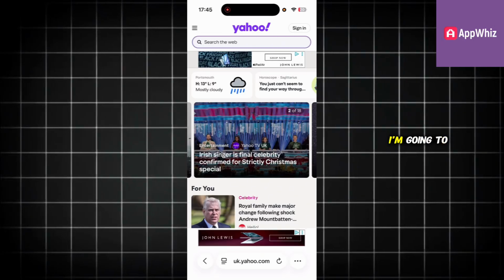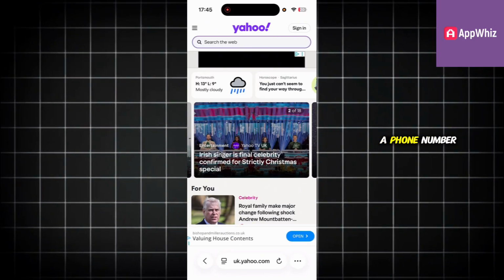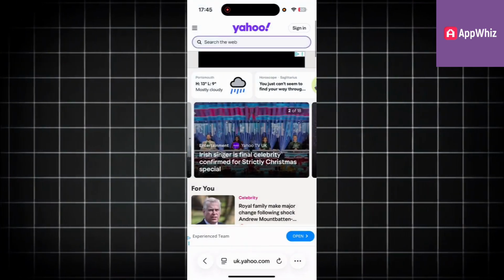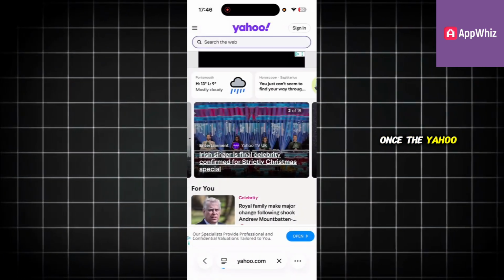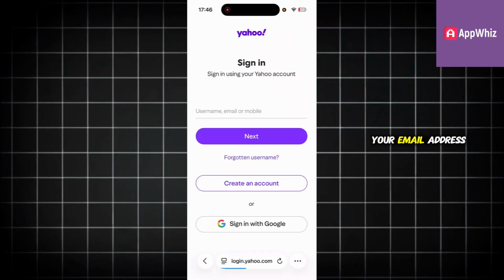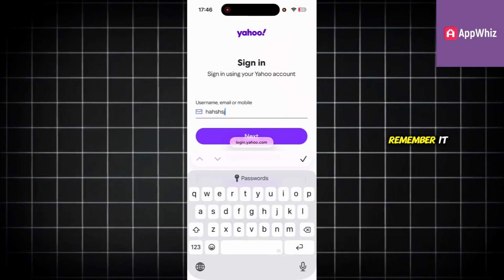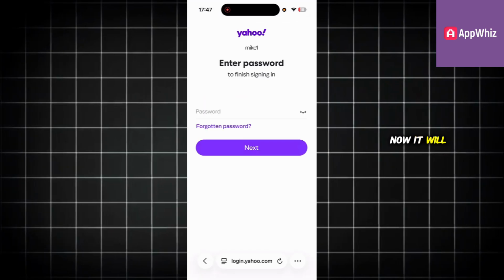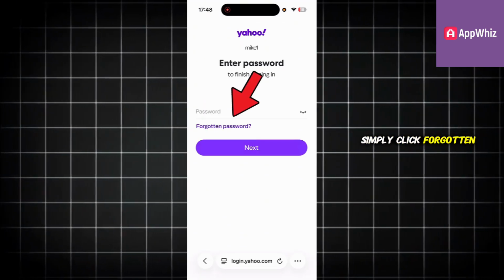How to Recover Yahoo Account Without Phone Number or Email (2025 Guide)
Struggling to recover your Yahoo account without a phone number or recovery email? This step-by-step tutorial shows you exactly how to regain access to your Yahoo Mail account, even if you're locked out and can't use your old number or email.

Learn the updated method for 2025 to recover your Yahoo account by navigating through the sign-in process, bypassing standard verification, and contacting Yahoo's premium customer care. We'll guide you on how to find the paid support number and the essential single-use code needed for verification.

Don't let a lost phone or inaccessible email keep you from your Yahoo account. Watch now to discover the most effective way to recover your Yahoo Mail without a phone number or recovery email. Perfect for anyone needing to recover a forgotten Yahoo password or an old Yahoo account.